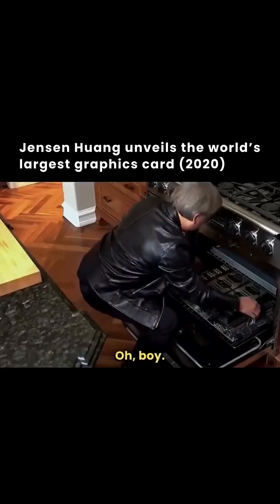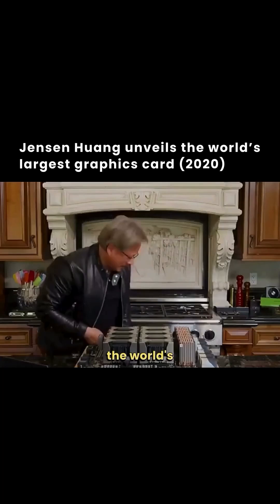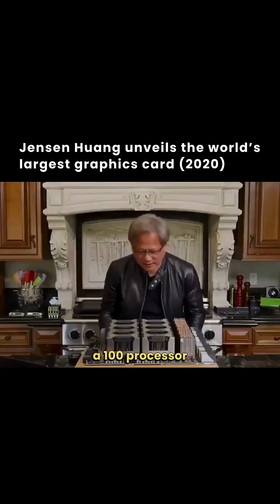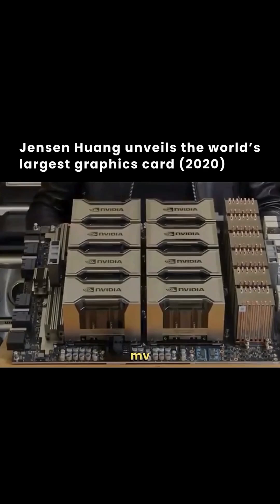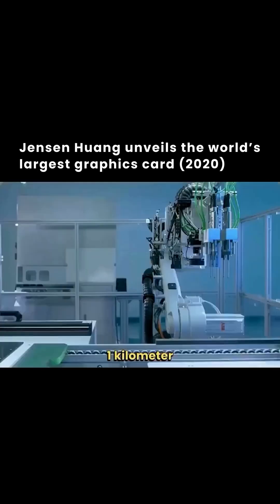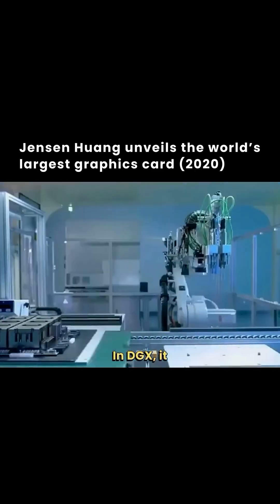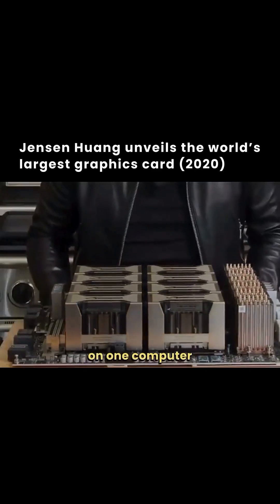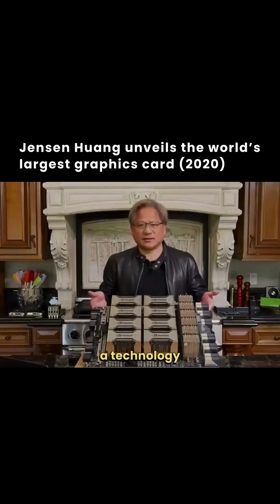Jensen Huang unveils the World’s Largest Graphics Card NVIDIA A100 in 2020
The NVIDIA A100, launched in May 2020, is a powerful GPU for data centers, Al, and high-performance computing. It offers up to 20 times the performance of older models. The A100 can be divided into up to seven smaller GPUs, making it very flexible.

NVIDIA co-founder and CEO Jensen Huang is well known for unveiling new GPUs from his kitchen oven.